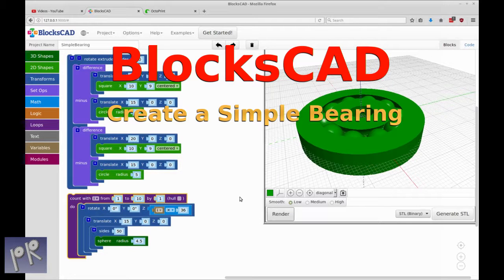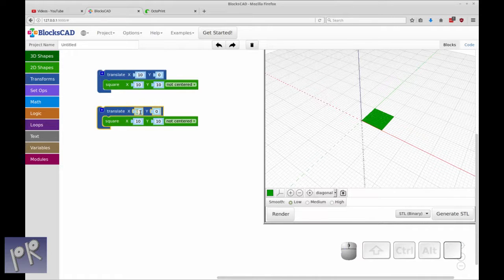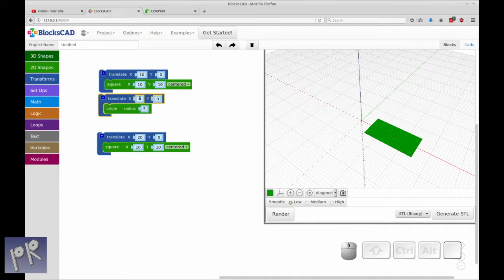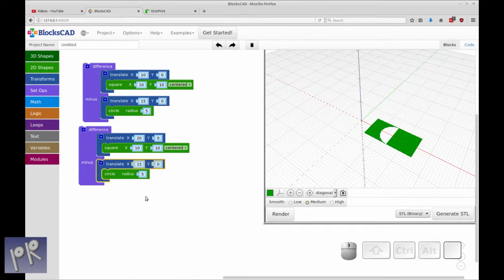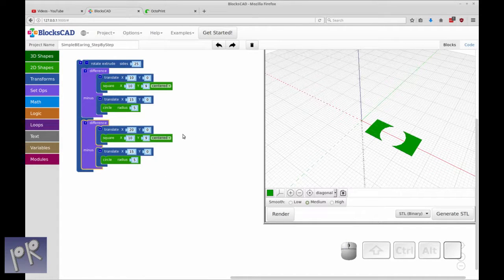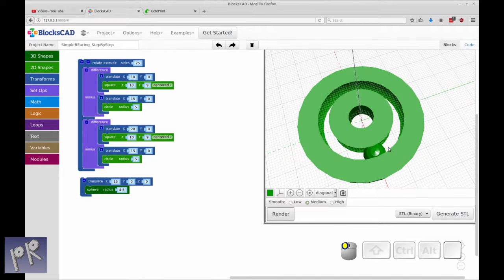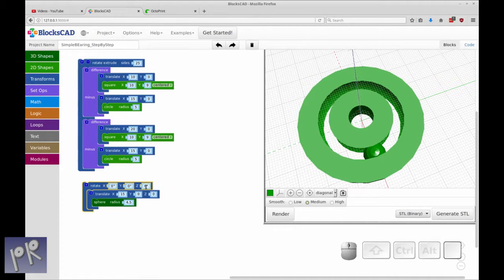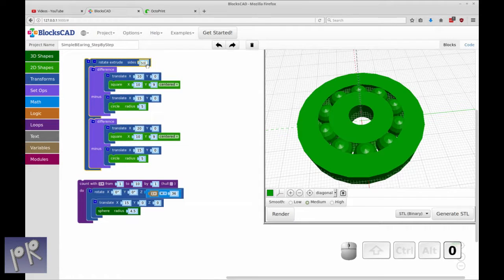BlocksCAD - Blocks Based Programming a Printable Bearing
This is a short instructional video. It demonstrates creating a simple bearing using the web based CAD BlocksCAD